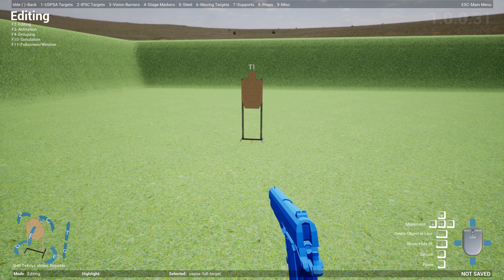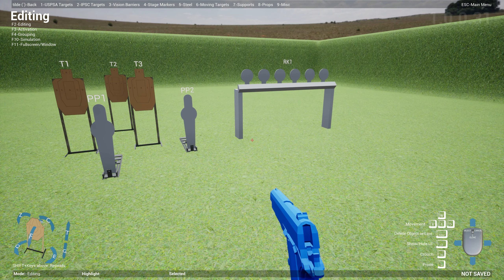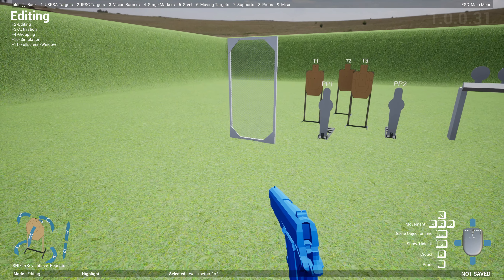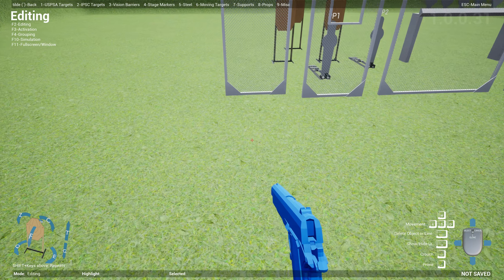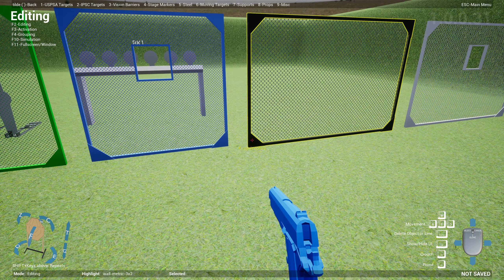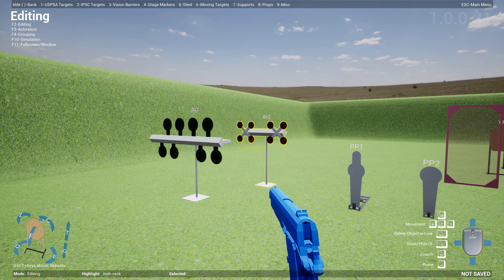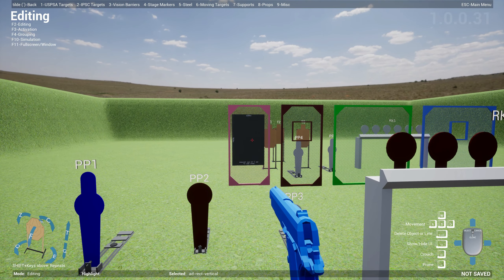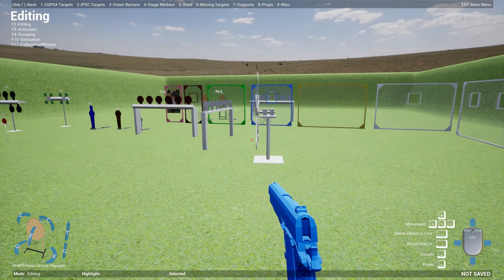Practisim Designer v0.31 Update - colored walls & steel targets, metric walls and target numbering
Another update with lots of new features. If you want to give it a try, Practisim Designer is on Steam Playtest

Changelog v0.31
- Target numbers appear automatically and are determined from left to right (T1, T2 etc)
- Walls that you can select colors for using the K key
- Added metric walls (colorable)
 - 1m x 2m
 - 1m x 2m with port
 - 2m x 2m
 - 2m x 2m with port
 - 3m x 2m
 - 3m x 2m with single port
 - 3m x 2m with double ports
- Added ability to color small steel plates, all poppers, texas star and racks
- Added help menu beneath crosshair when highlighting Advertizing objects or colorable walls
- Changed REPEAT LAST text in status bar help image to CLONE
- Increased WSB text boxes to accept 400 characters
- Bug Fixes:
 - fixed not being able to reselect some targets like short tilted targets
 - fixed uspsa-target not appearing after loading it
 - fixed when selecting object but not dropping it, and you click on the menu to pick another object, the previous object is dropped and can never be selected again